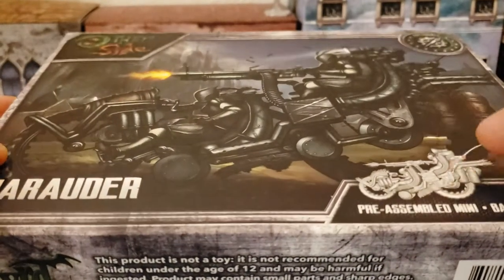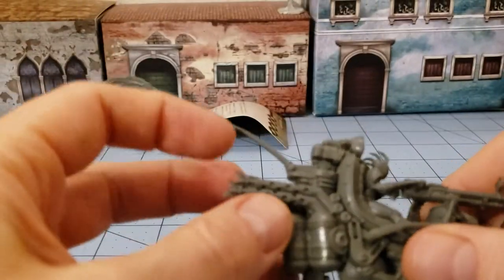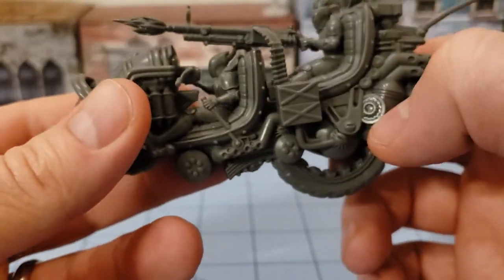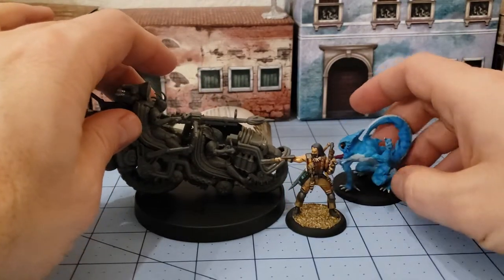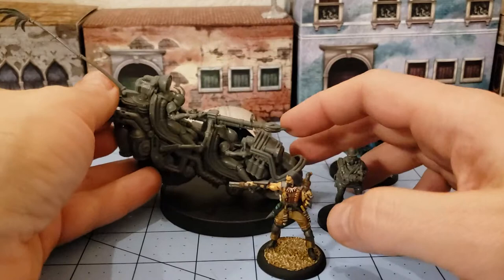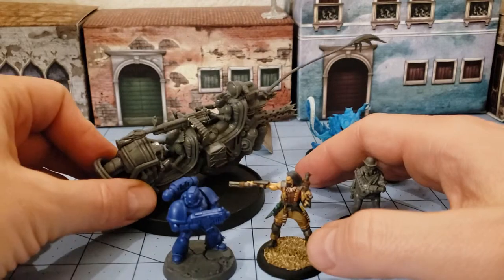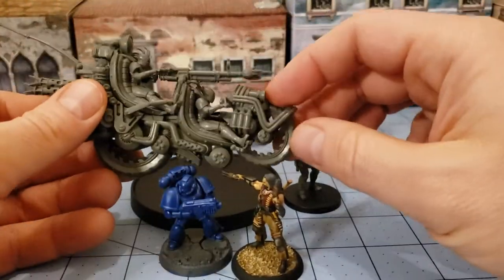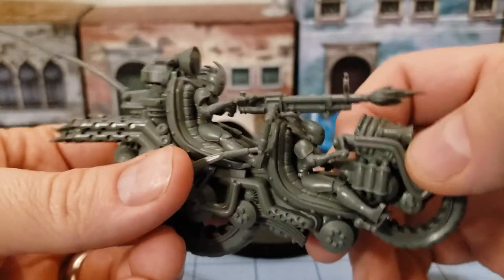Wyrd Minis: The Other Side- Abyssinia Marauder unboxed and closer look!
Today we'll take a look at the Marauder unit for the Abyssinia allegiance in Wyrd's mass combat game, The Other Side.

It's a nice looking steampunk warbike, that's for sure.  There's a few downsides to the material it's cast in- mainly the rubbery flexibility of parts like the exhausts and the radial.
The details seem nice and crisp and it should paint up nicely.  I think it's a bit overpriced for an overglorified board game bit, but the same can be said about a lot of tabletop stuff these days...